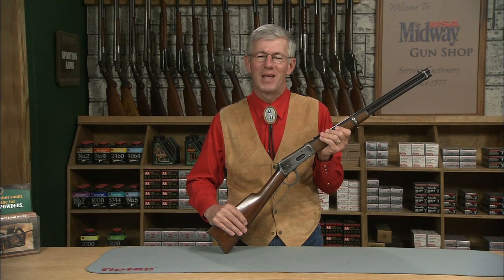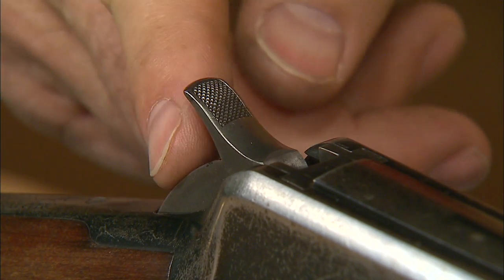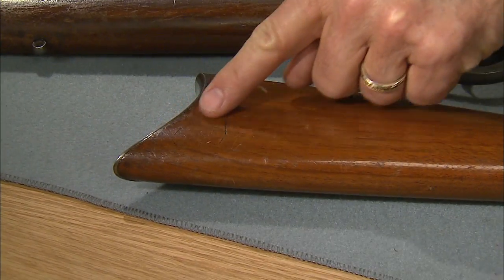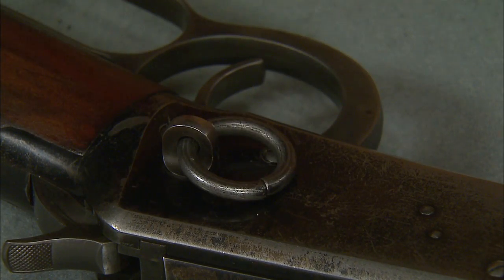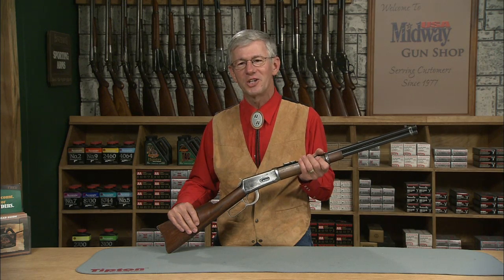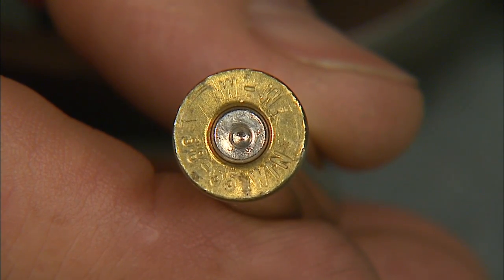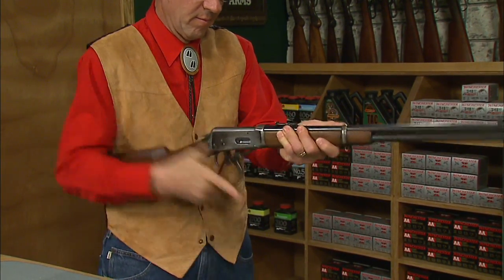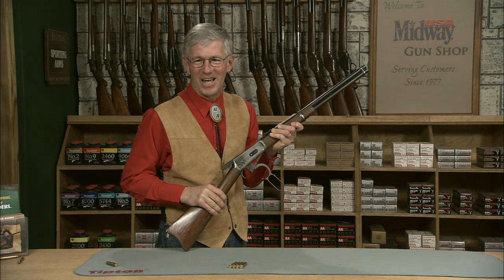The Winchester Model 1894 Saddle Ring Carbine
The Winchester Model 1894 is the most popular lever action rifle of all time.  Having been in production for over a century, millions have been produced and sold all over the world.  In this GunTec presentation Larry Potterfield, Founder and CEO of MidwayUSA, presents a saddle ring carbine chambered in 38-55 WCF.  This gun features a 20 inch barrel and six round magazine.  It has a straight grip stock with the standard carbine style buttplate.  A latter type rear sight and a post front are also present.